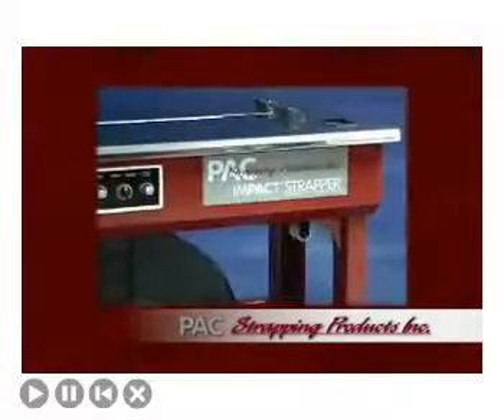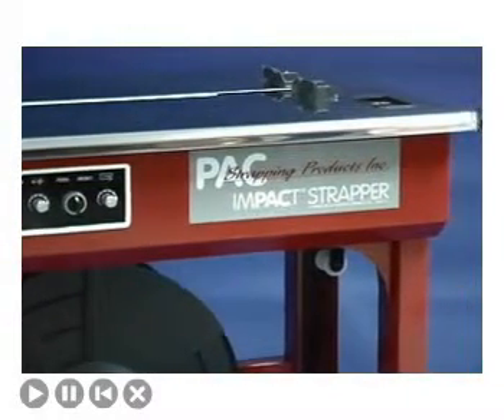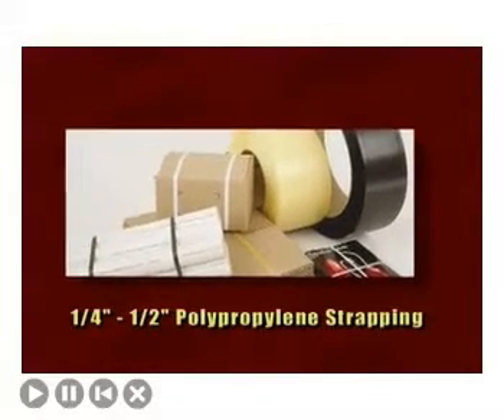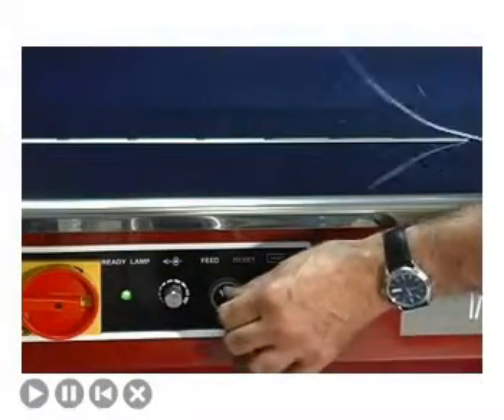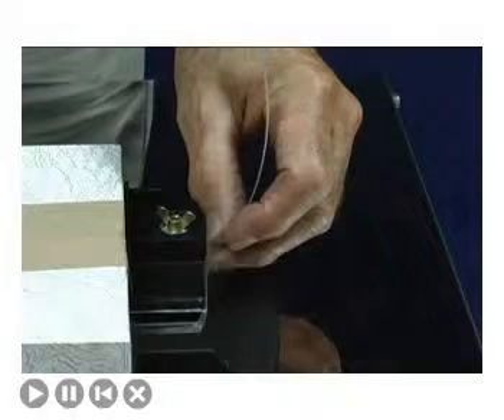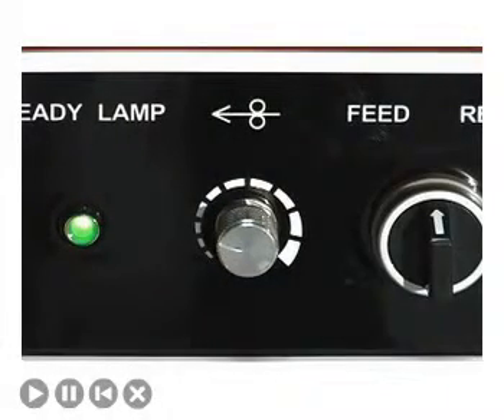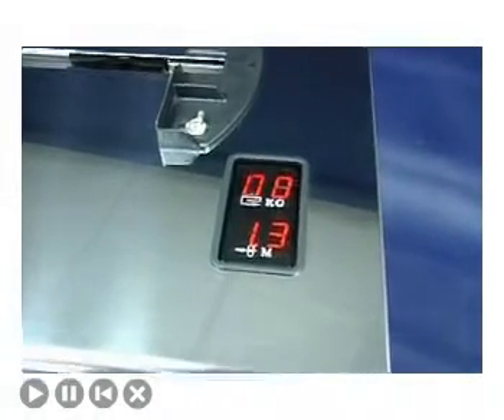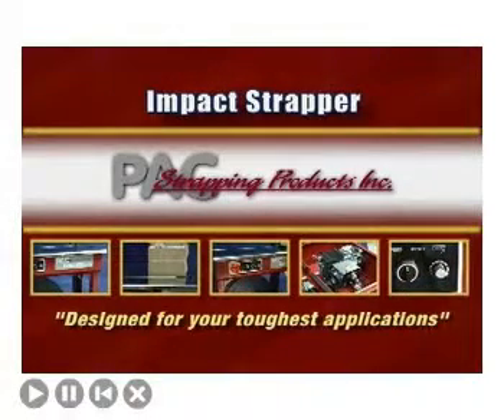Impact Strapper - PAC Strapping Products Inc.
Impact Strapper - The semi automatic strapper that is designed for your toughest applications, the Impact strapper consistently outperforms the competition.